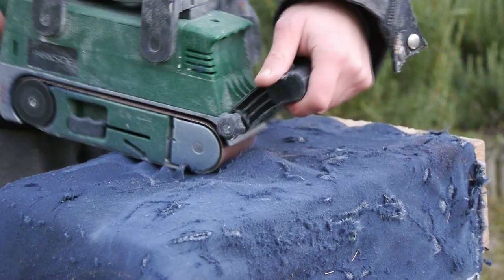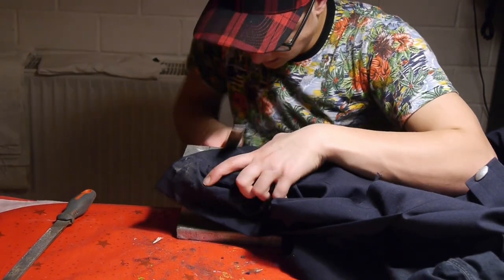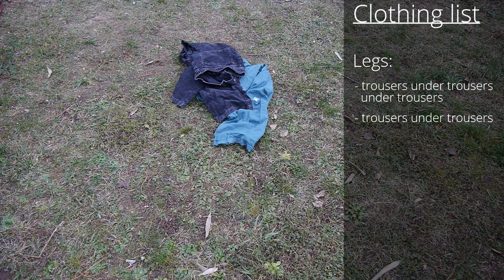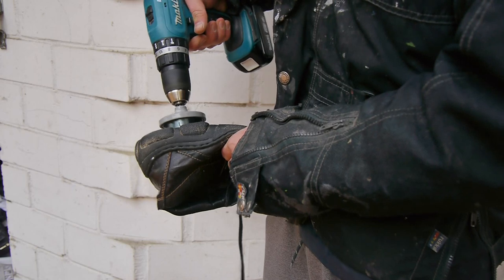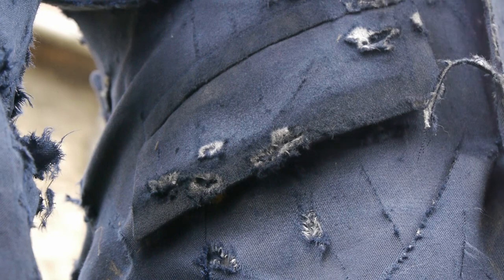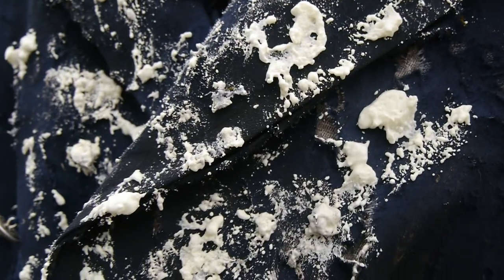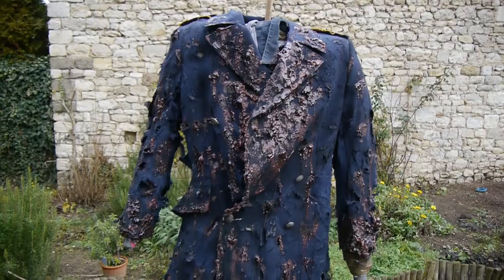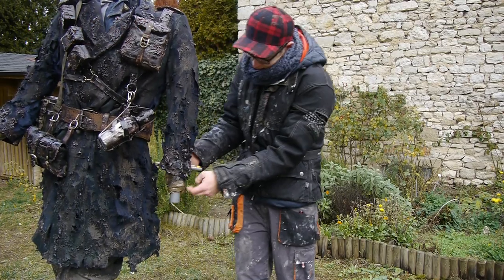How to distress & weather a costume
In this video I talk about the weathering and distressing techniques I used on my monster costume .